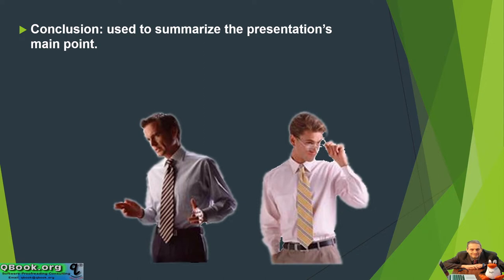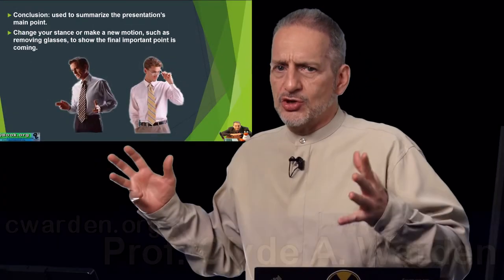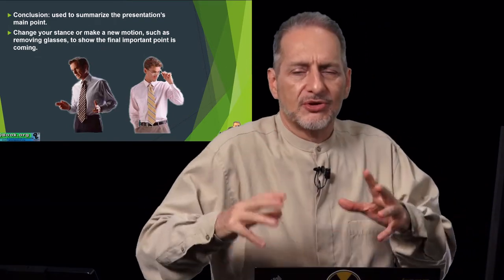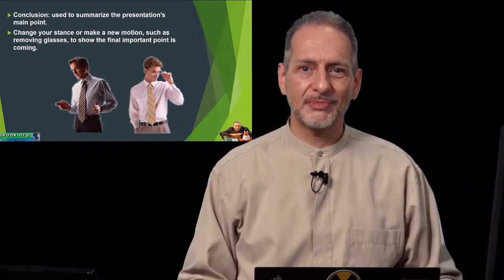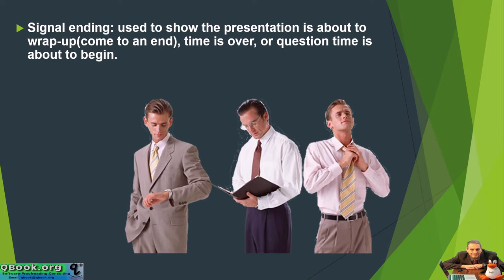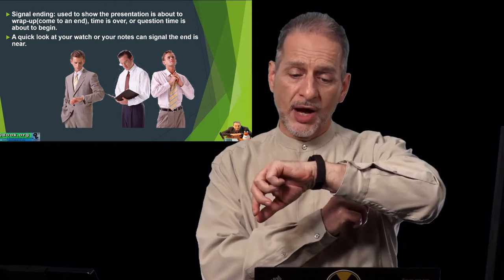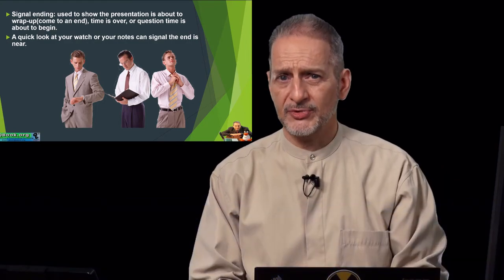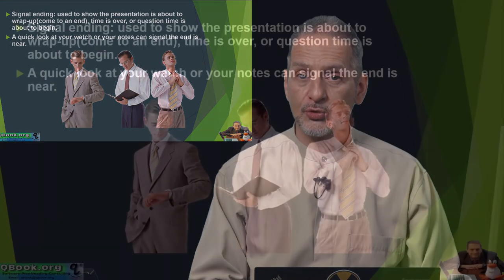presentation unit 4 part 4-7